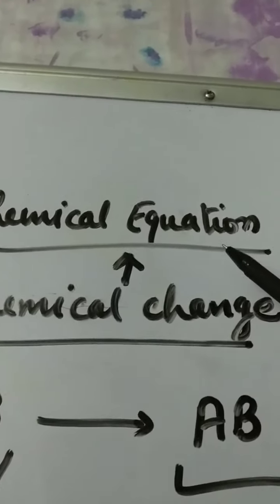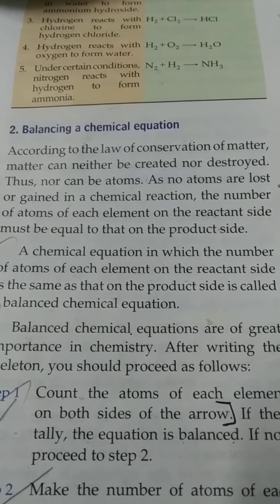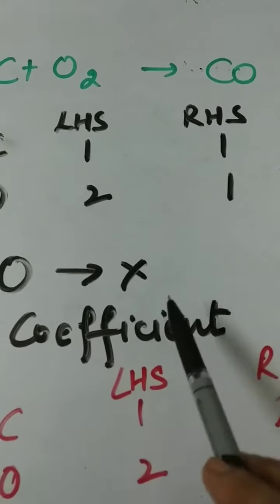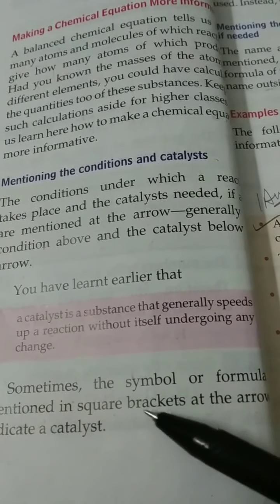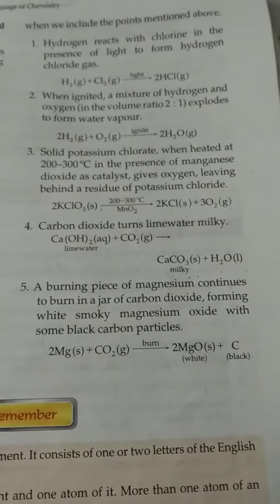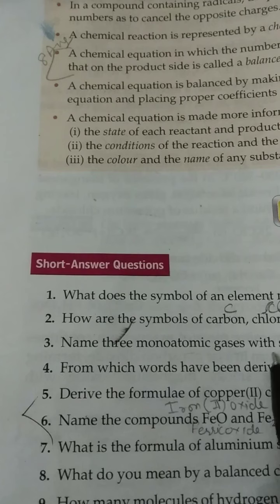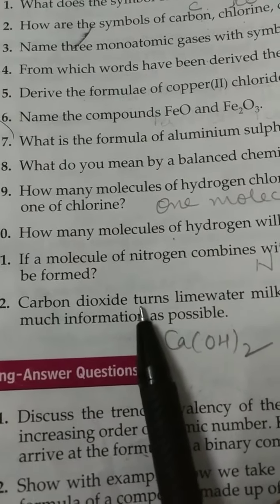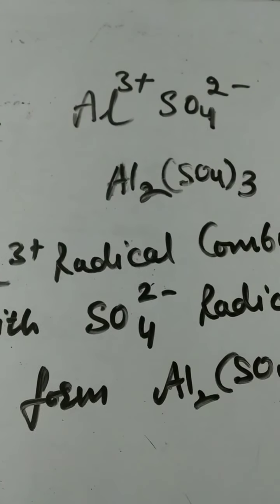Class-8, Subject-Chemistry, Video-16, Chapter-5, Part-5 by Mrs Sapna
Class -8(chemistry)
Video-16
Lesson-5(part-3)
The language of chemistry
Name -sapna